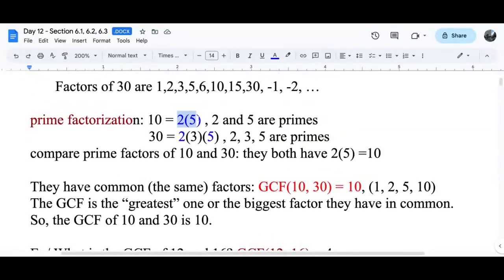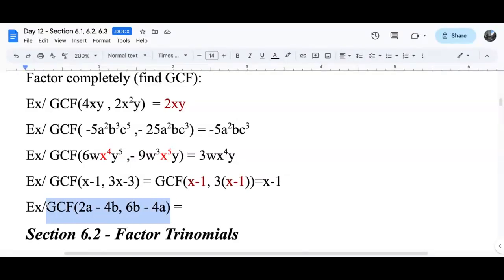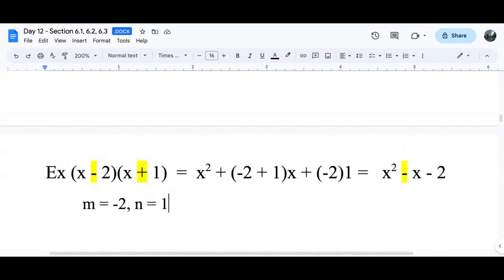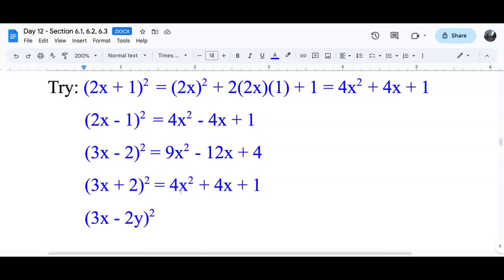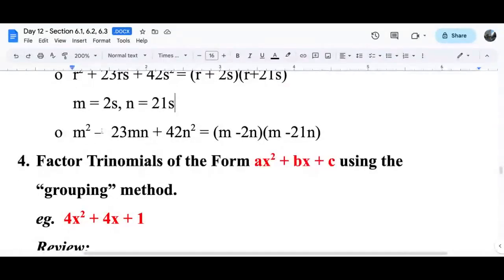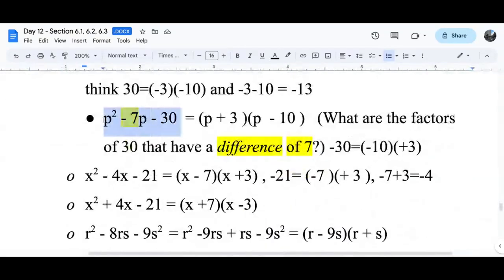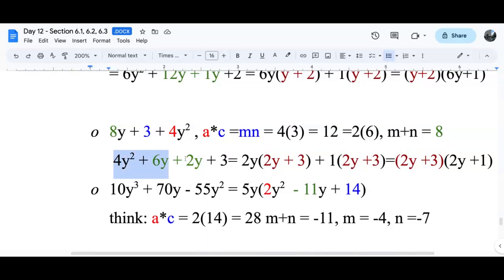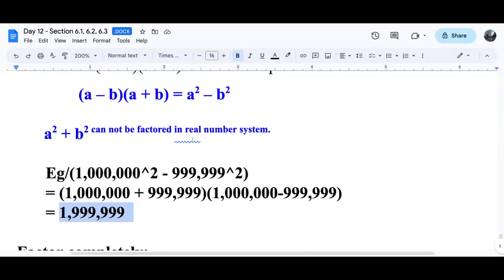College Algebra - 13